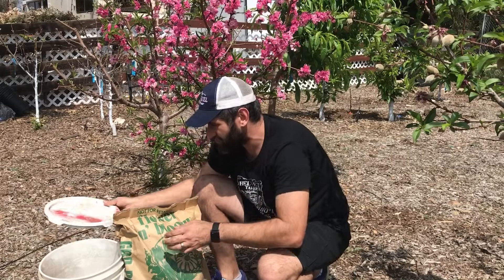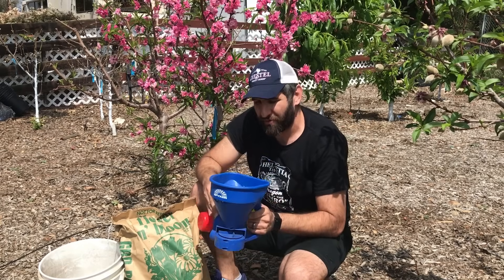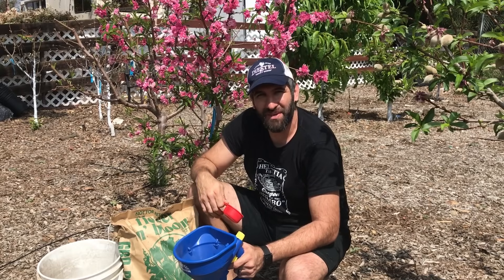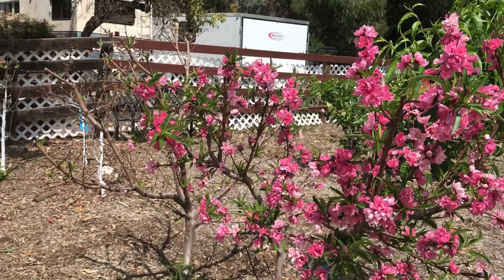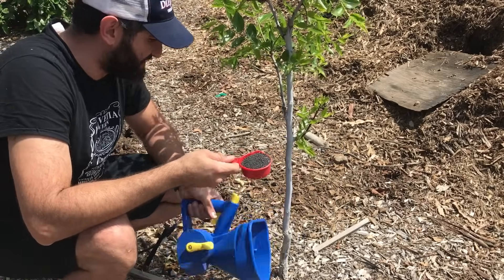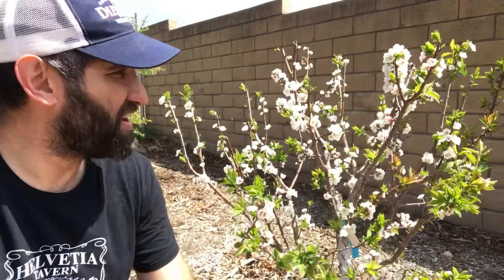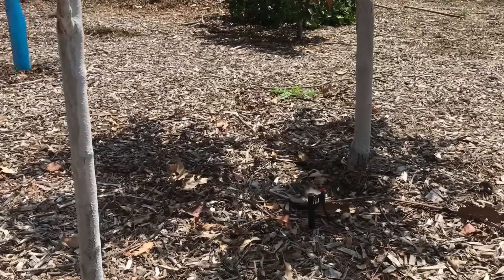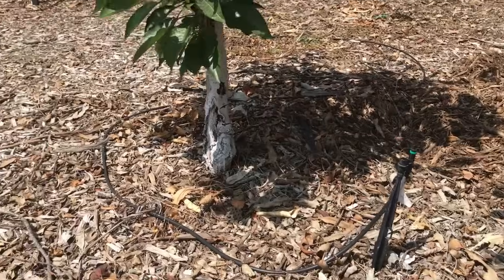How and When to Fertilize Fruit Trees - Back Yard Orchard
Backyard Orchard growers want to know about fertilizing fruit trees in spring and in early summer. Why you should avoid fertilizing in the fall. When to fertilize, how to apply the fertilizer, etc. We use a fertilizer spreader and measuring cups to measure out the right amount of feed. Feeding your trees is a crucial part of knowing how to grow fruit trees, from peach tree care,  to getting the best apple blossoms, etc. Addressing some of the things to keep in mind as you feed your fruit trees what they need to keep happy and producing. Fertilizer used: Gro-Power Flower 'N' Bloom 3-12-12

00:00 - Intro
00:57 - What do These NPK Numbers Mean?
02:26 - How to Apply/Store Your Fertilizer
03:51 - When to Feed Your Trees
04:37 - Where to Apply Your Fertilizer
05:04 - Figuring Out Your Tree Size
06:32 - Fertilizing Young Trees
07:05 - Feeding Makes a Productive Tree
07:48 - How Irrigation Affects Fertilizing
09:12 - Conclusion